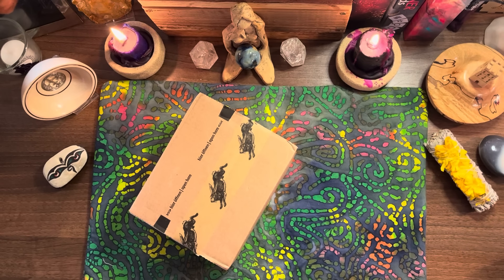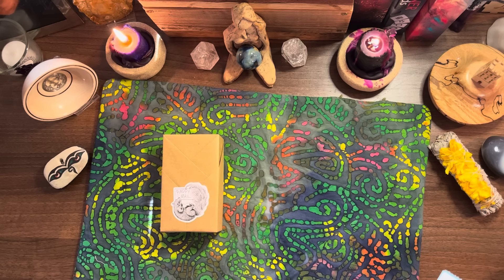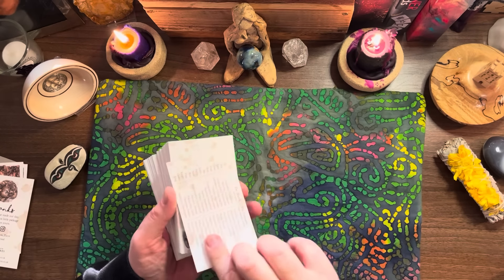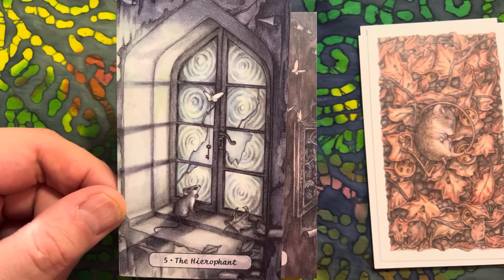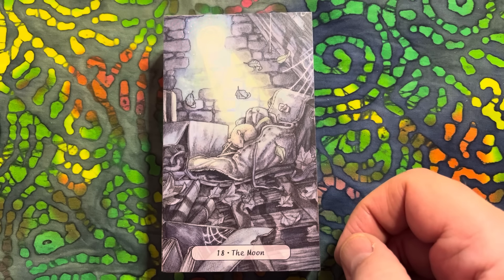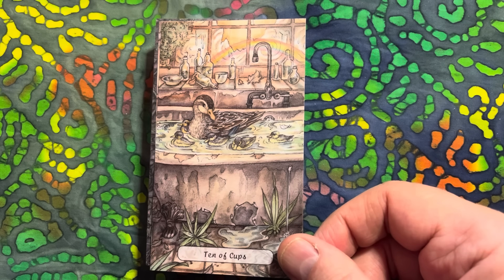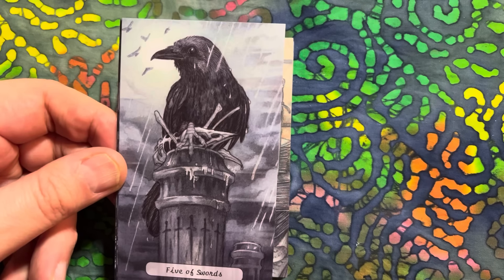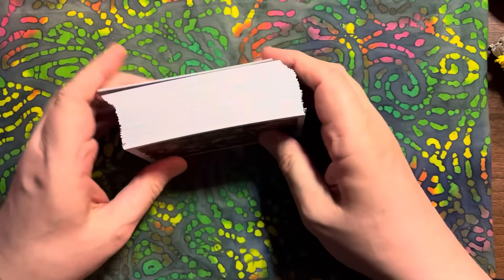Heartwood Tarot ~ Another Beautiful Deck from Three Trees Tarot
Please note: I received this deck and guidebook set from its creator Stephanie Burrows for prospective review. Everything I’ve said here is sincere and accurately reflects my opinion of the deck.